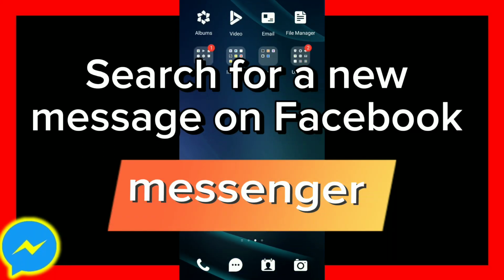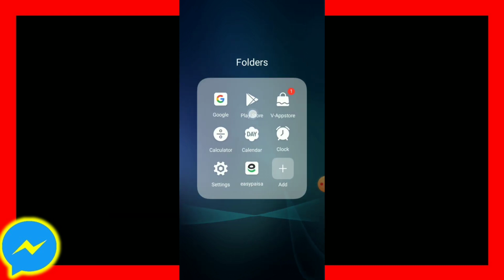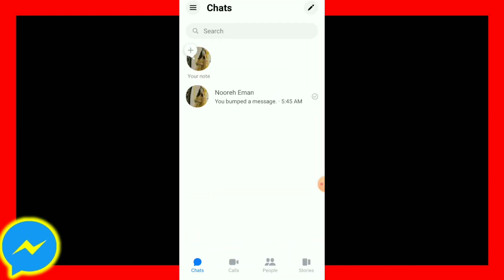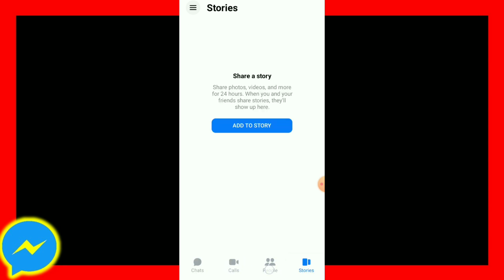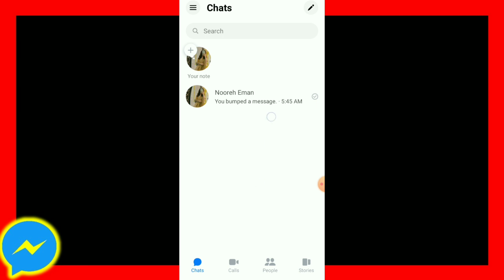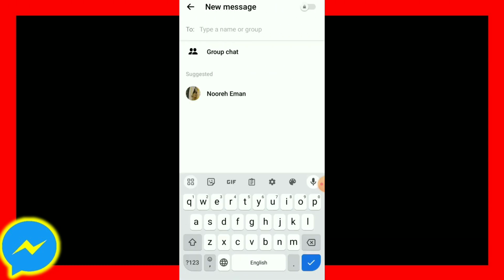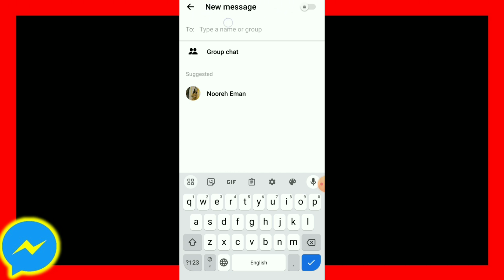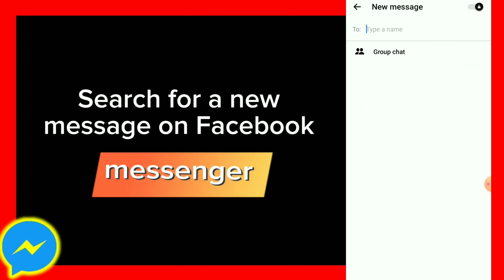How to Search for A New Message on Facebook Messenge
How to Search for a New Message on Facebook Messenger - Step-by-Step Guide
Are you struggling to find a new message on Facebook Messenger? In this video, we will guide you through the step-by-step process of searching for a new message on Facebook Messenger. We will cover all the necessary steps from opening the Messenger app to finding and reading the new message.

First, we will show you how to open the Messenger app and navigate to the search bar. Then, we will demonstrate how to type in the name of the person you are looking for and filter the results to find the new message. We will also cover how to use keywords to narrow down your search and find the new message quickly.

Queries Solved:
1. How to search for a new message on Facebook Messenger?
2. How to find a new message on Messenger?
3. Step-by-step guide to search for a new message on Facebook Messenger.